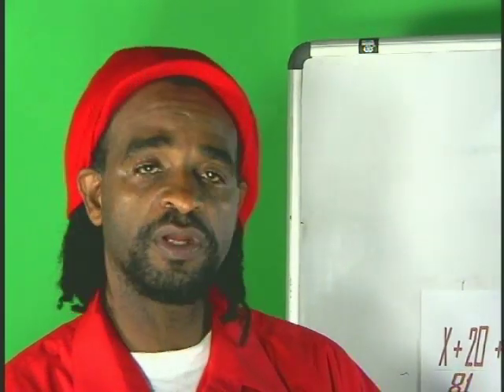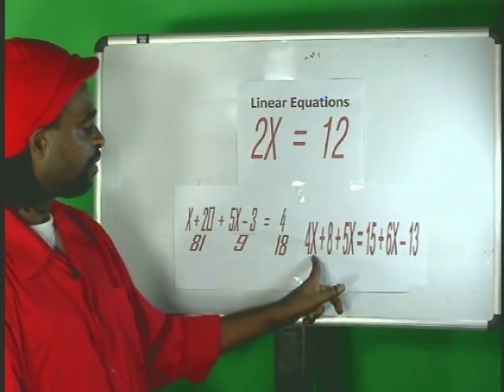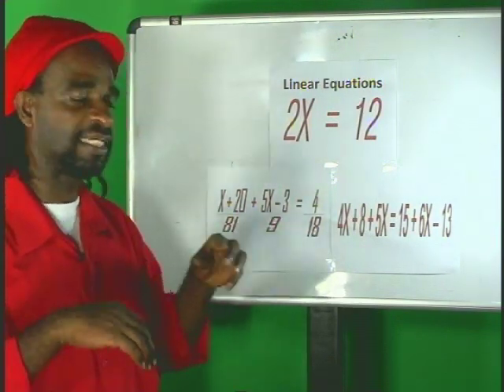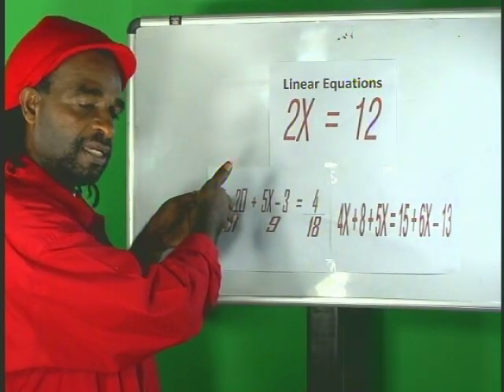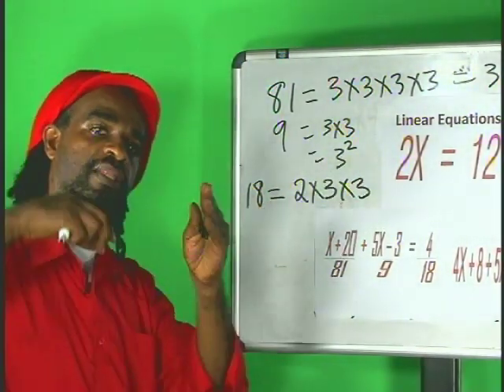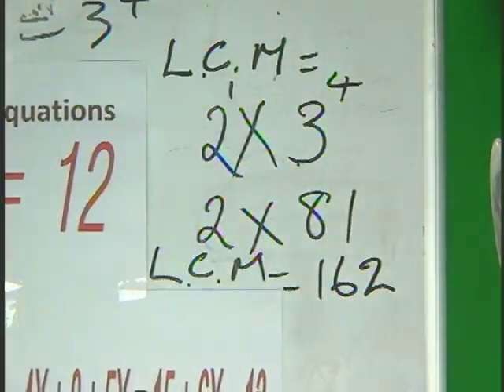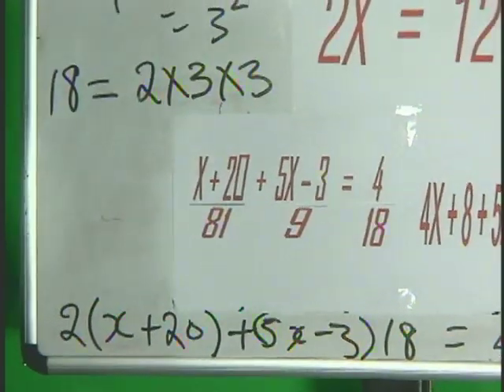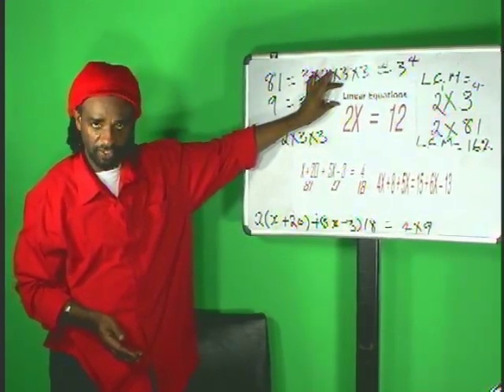LINEAR EQUATIONS-CAPE YOUTUBE.mov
Glenroy Ajaniah Pinnock teaching Mathematics Linear Equations